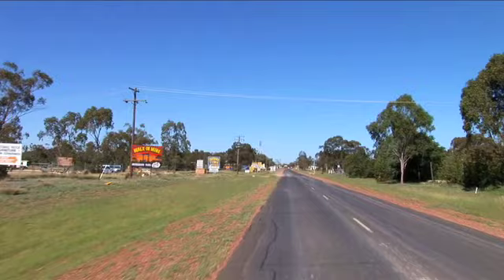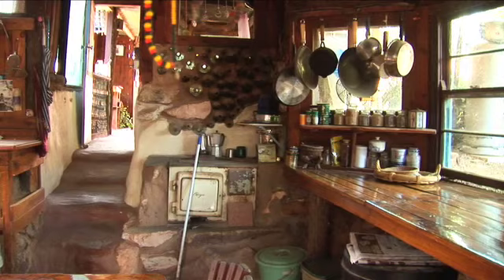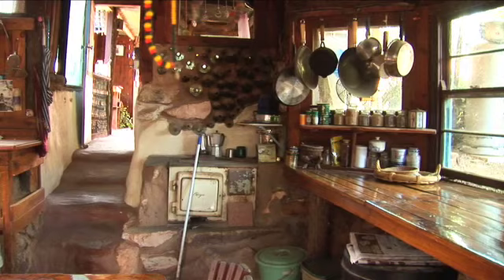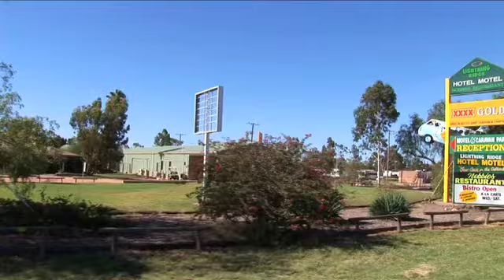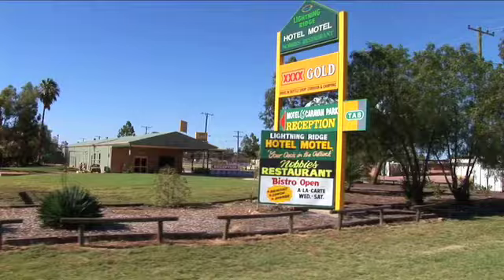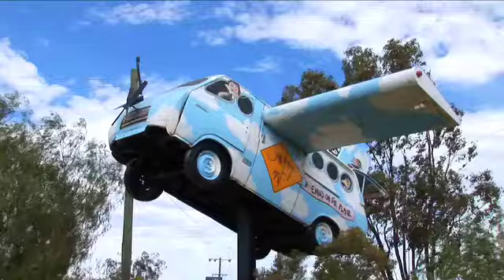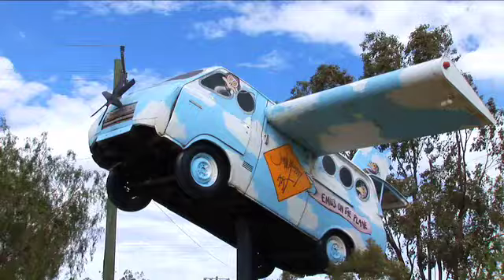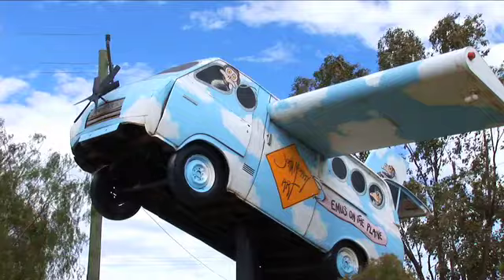Outback Artist John Murray - Interview Part 1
John Murray answers questions about his choice of home in Lightning Ridge and his work process.